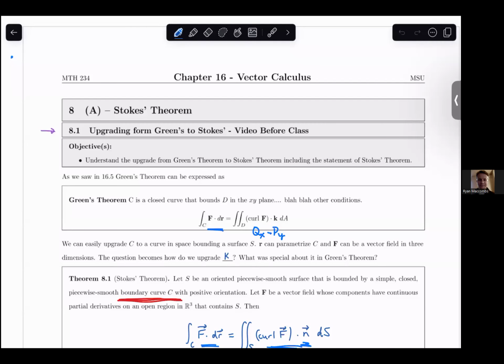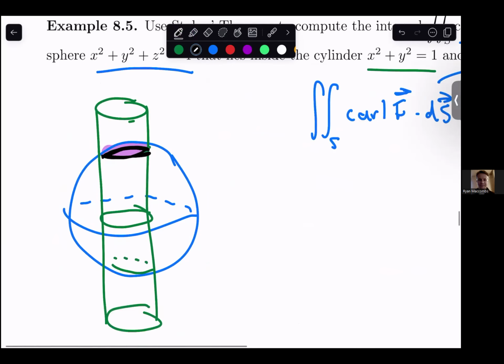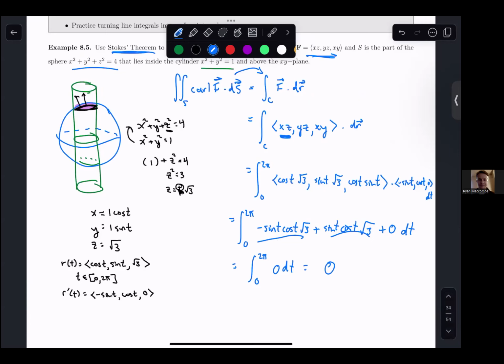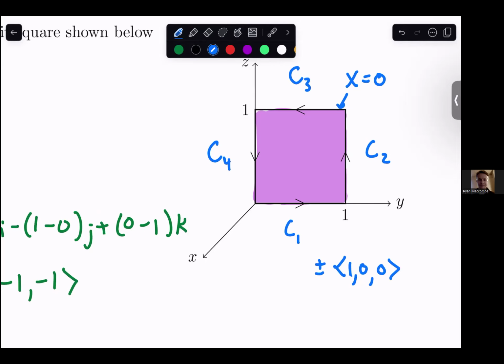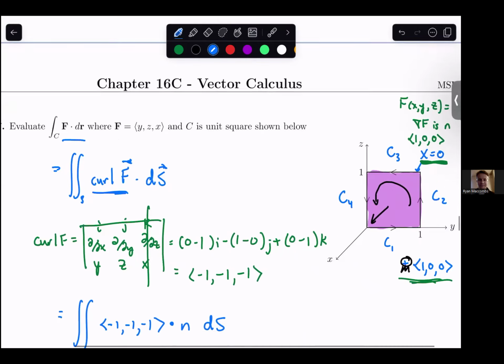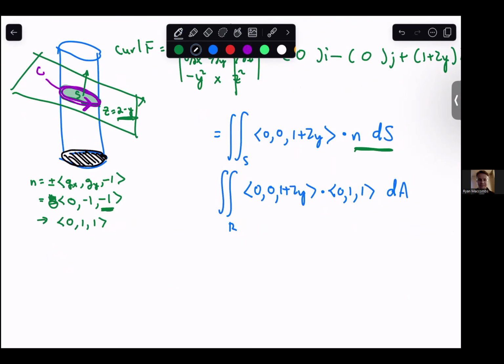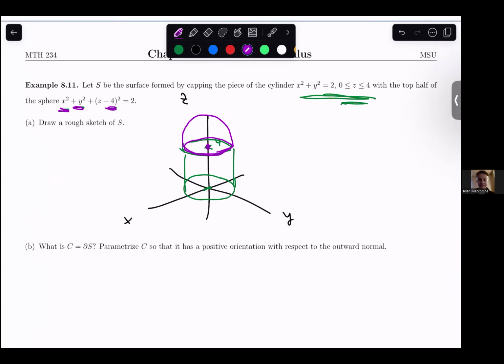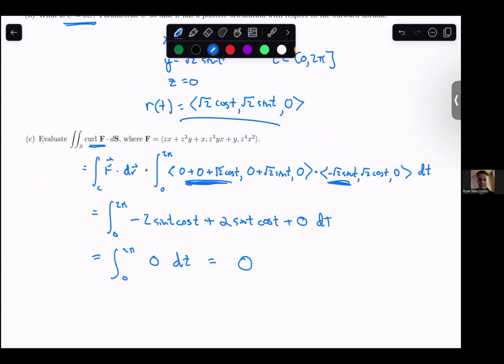During Class -- 16.8A -- MTH 234 -- FS24